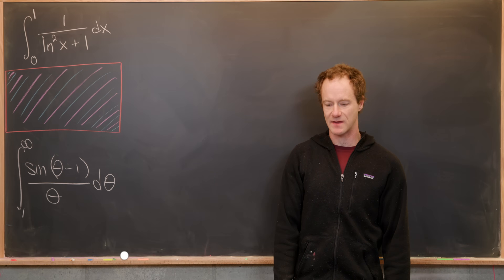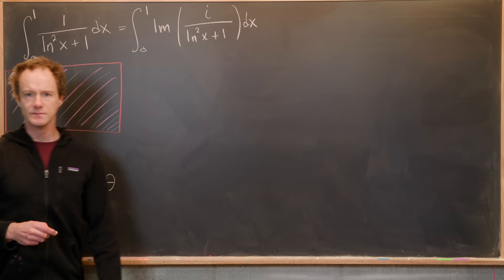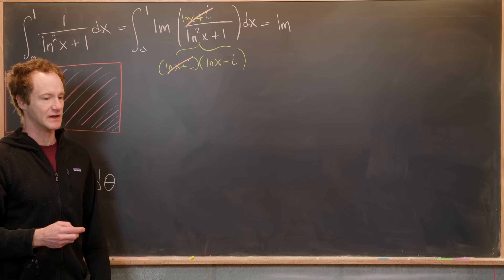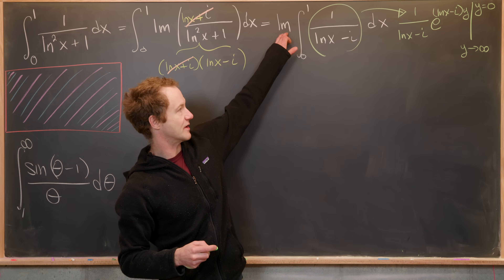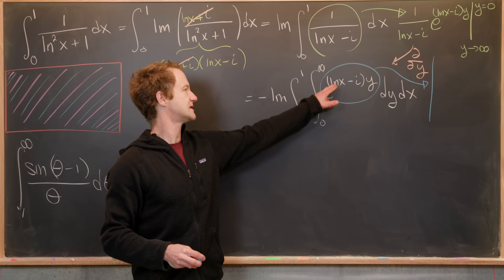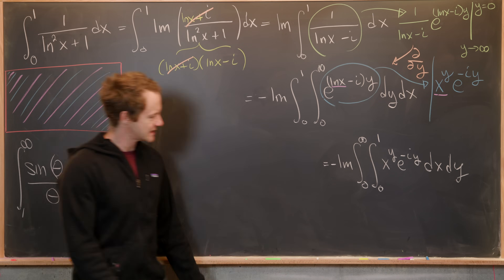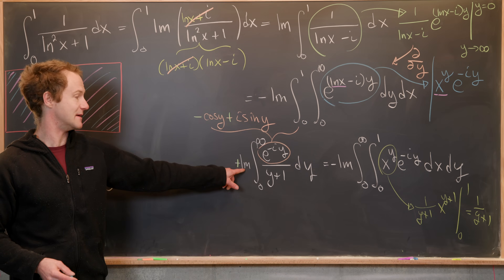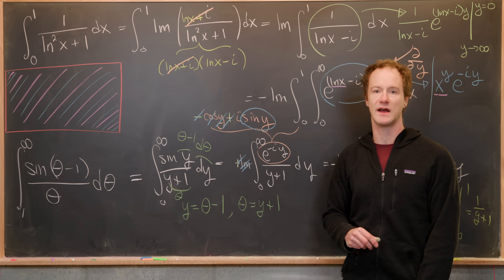Check out this crazy integral trick!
Differential Forms: